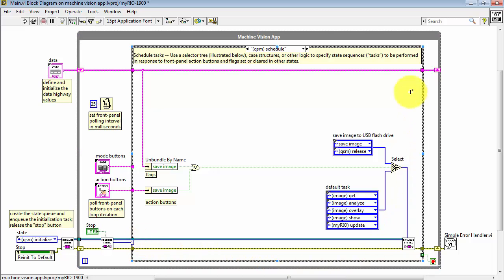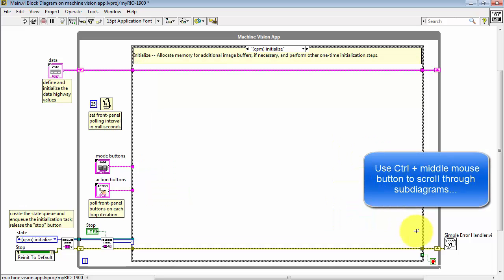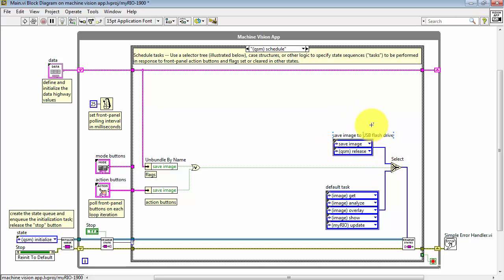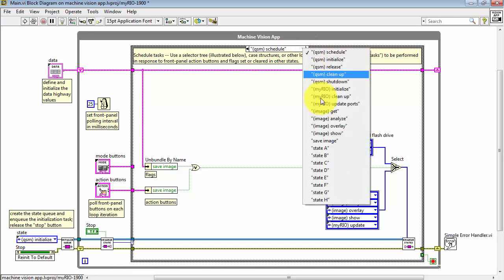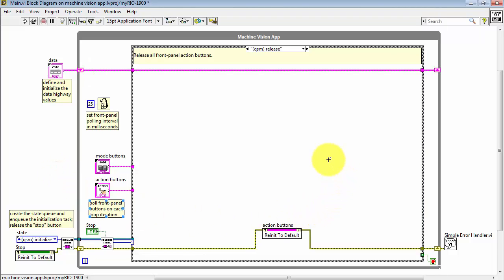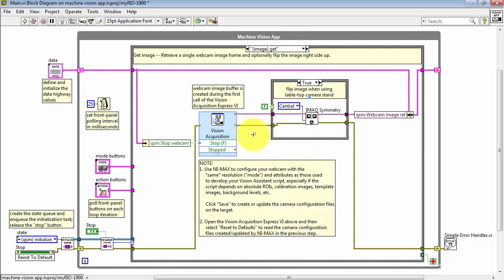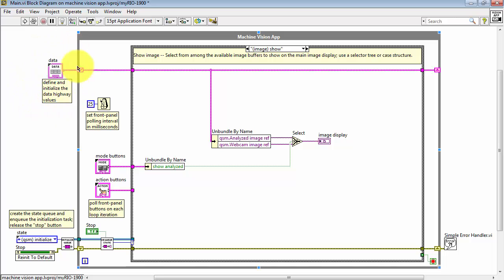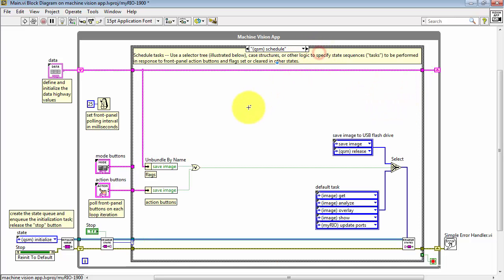NI Vision: MVA Main.vi Quick Tour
Quick-paced tour of the ``Main'' VI: while-loop, case-structure, state queue, front-panel controls, NI myRIO ports, and data highway.

This video supplements the book "NI myRIO Vision Essentials Guide," a free download with associated LabVIEW project files available See the book's appendix for links to all of the related video tutorials.